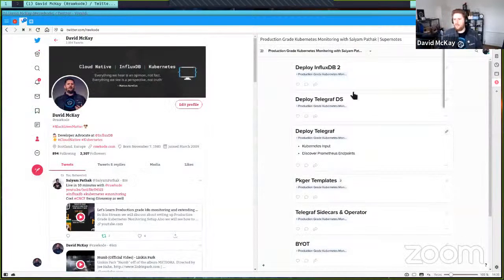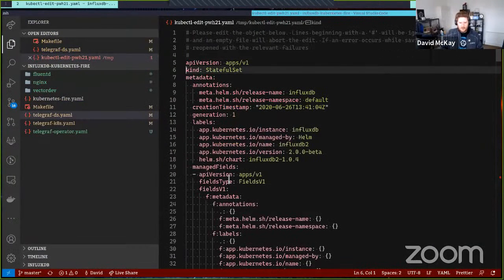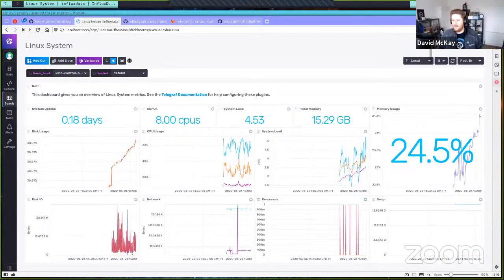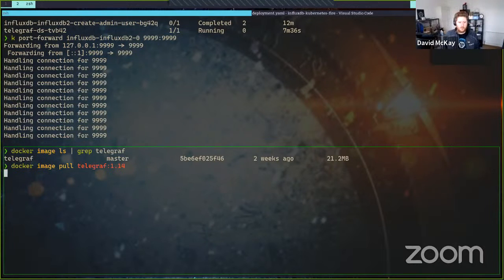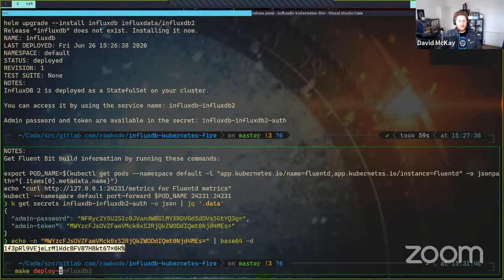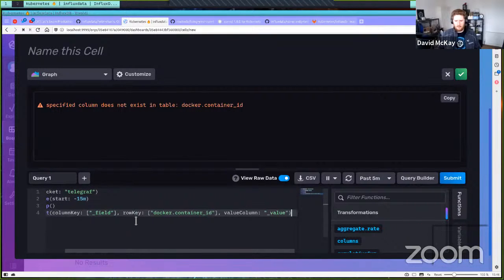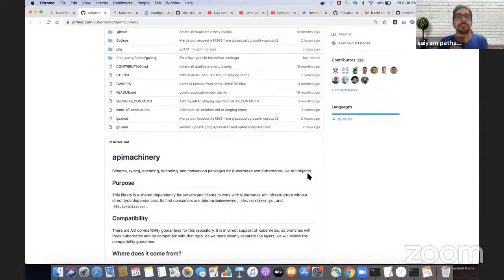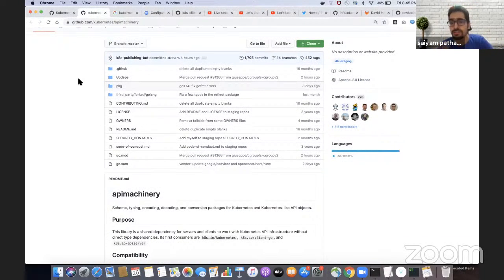Let's Learn Production grade k8s monitoring and extending k8s using Golang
Kubernetes monitoring using influxdb - 00:00
Extending k8s with golang - 01:23:12
Few  useful links -

In this Stream, we will discuss setting up Production Grade Kubernetes Monitoring Setup
Also, we will see how to extend Kubernetes using Golang